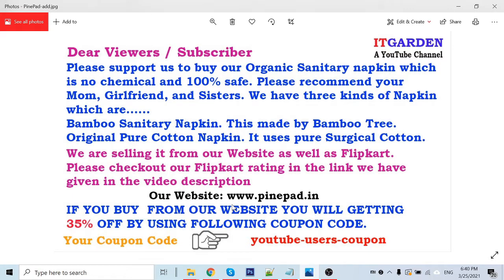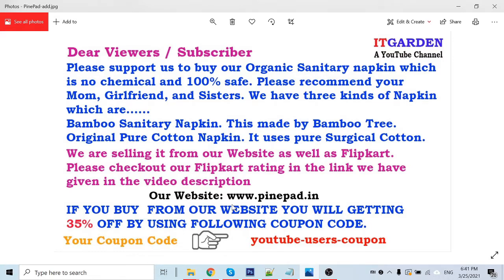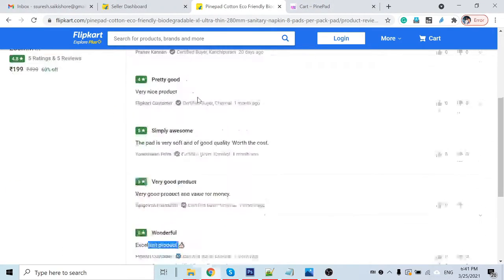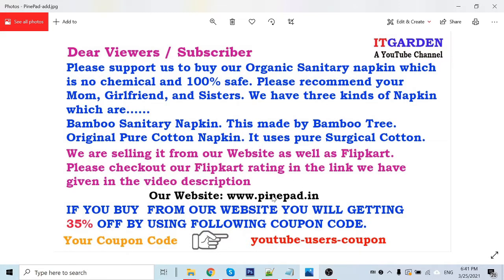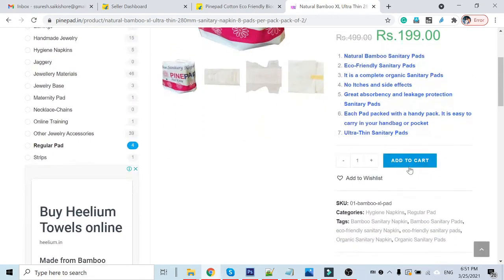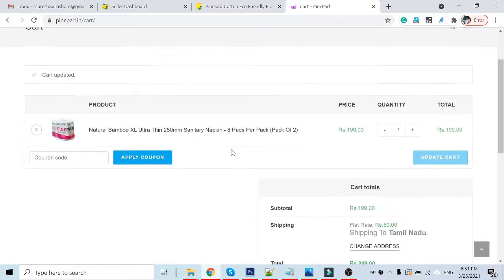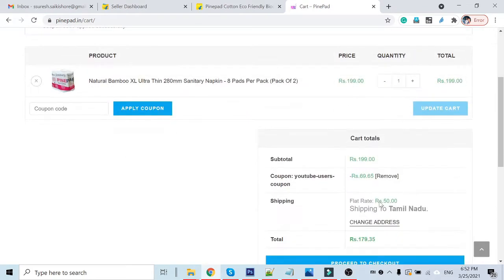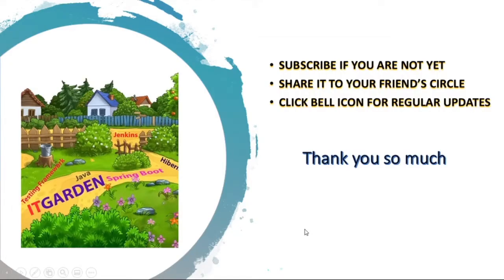Pure Cotton and Bamboo Pads 100% pure and safe Organic Sanitary Napkin. Please buy and support us.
This video explains our Organic Sanitary Napkin. It is 100% safe and pure organic pads. Please try this pad and definitely you will like it and you will be using it forever.
We are selling it in Flipkart as well as our own Please look at our Product rating @ Flipkart in following link

Following links are from Flipkart market place